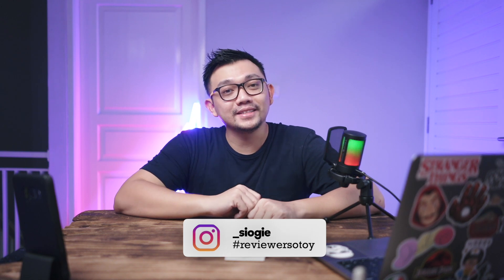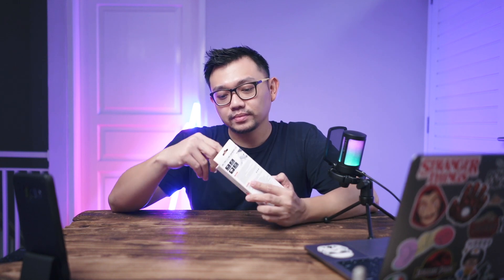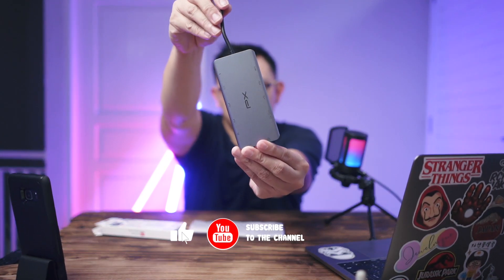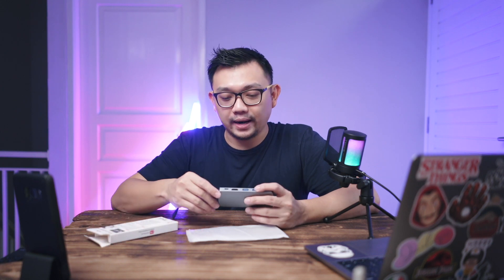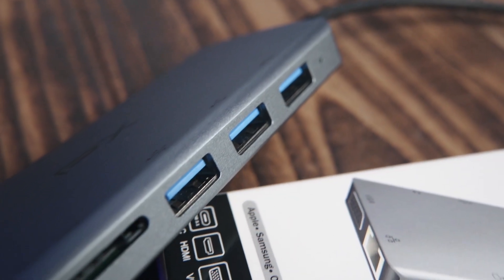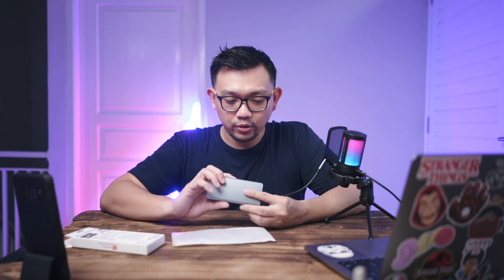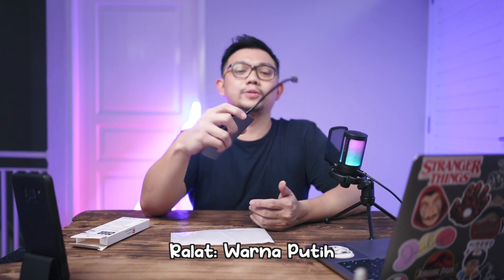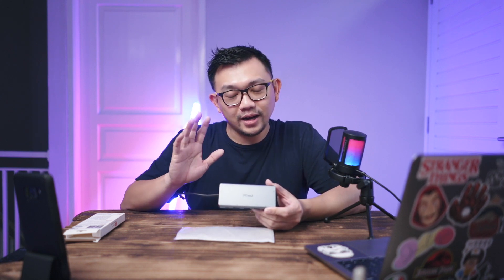Review PX USB Type C Hub Converter 12 in 1 | PX Indonesia | Si Ogie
Halo semuanya,

Gue seneng banget nih dikirimin USB Type C Hub Converter super lengkap dari PX Indonesia! Yuk ditonton Review PX USB Type C Hub Converter 12 in 1 | PX Indonesia

PX USB Type C 3.1 Hub Converter 12 in 1 (Shopee)

Didesain di Taiwan
Garansi 18 bulan

MULTIPORT & MULTIFUNCTION
- USB-C (PD Charging) : Mengisi daya secara bersamaan
- 1*USB 3.0 : Kecepatan transmisi sampai 5 Gbps
- 4*USB 2.0 : Kecepatan transmisi sampai 480 Mbps
- 4K HDMI : Menghubungkan Laptop ke TV/Proyektor
- VGA : Resolusi 1080P, menghubungkan Laptop ke TV/ Proyektor
- Micro SD : kecepatan sampai 1 TB
- SD Card : kecepatan sampai 1 TB
- LAN Ethernet (RJ45) : kecepatan sampai 100 Mbps
- Jack Audio 3.5mm : Mendukung fungsi output audio

USB TYPE C FAST CHARGING
Mendukung PD100W (hanya mengisi daya)

GIGABIT ETHERNET
Lan Ethernet (RJ45), kecepatan sampai 100Mbps

Material Alumunium Alloy, mengeluarkan efek panas yang baik, tahan lama, sinyal AV stabil, transmisi USB lebih lancar & stabil

FAST TRANSMISSION DATA
Memiliki kecepatan transmisi sampai 5 Gbps

4K ULTRA HD DISPLAY & LOW LATENCY
Mendukung resolusi 4K@30Hz, tampilan lebih jernih

PORTABLE AND LIGHT
Desain yang praktis, ringan & mudah dibawa

FITUR :
1. Plug and Play
2. Multiport 12 in 1 : 1* USB C(PD), 1*USB 3.0, 4*USB 2.0, 1*HDMI, 1*VGA, 1*SD Card,
1*Micro SD, 1*LAN RJ45, 1*Jack Audio 3.5mm
3. Nikmati Audio Video kualitas 4K@30Hz Ultra HD

SPESIFIKASI :
Merek : PX
Model : UCH012
Material : Alumunium Alloy
Warna : Space Grey
Panjang Kabel : 15cm
Input : USB C, Thunderbolt 3
Output : 1* USB C(PD), 1*USB 3.0, 4*USB 2.0, 1*HDMI, 1*VGA, 1*SD Card,
1*Micro SD, 1*LAN RJ45, 1*Jack Audio 3.5mm
AWG : 32AWG+ 26 AWG
Dimensi Produk : 120x55x150mm

Cheers,
Ogie

Follow instagram gue di buat daily update ya.